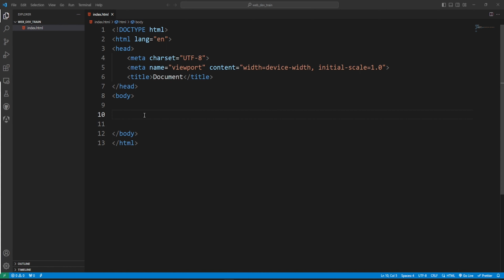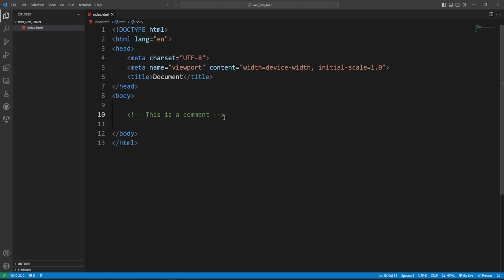6. Comments in HTML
🚀 Dive into the world of HTML with our latest tutorial! In this session, we're unraveling the significance of comments in HTML – a powerful tool for enhancing code readability and collaboration. Whether you're a beginner eager to grasp the basics or an experienced developer aiming to optimize your HTML workflow, this lecture is designed to shed light on the importance of comments.

💡 Who Should Watch:

Beginners seeking to understand the role of comments in HTML.
Developers looking to optimize code documentation and collaboration.
Anyone interested in best practices for maintaining clean and readable HTML code.

Share your thoughts and questions in the comments section. Let's elevate our HTML coding skills together!